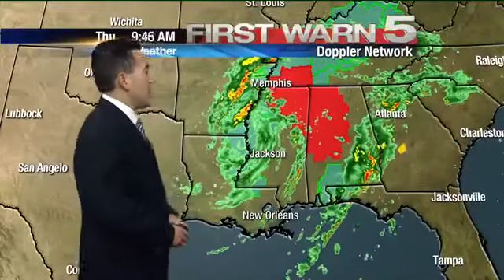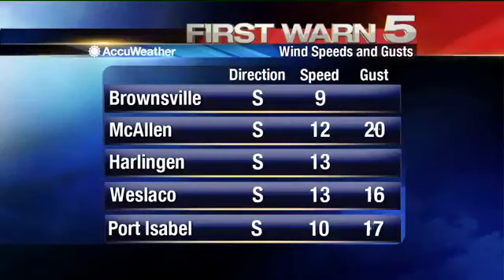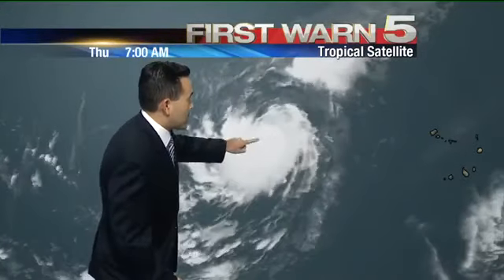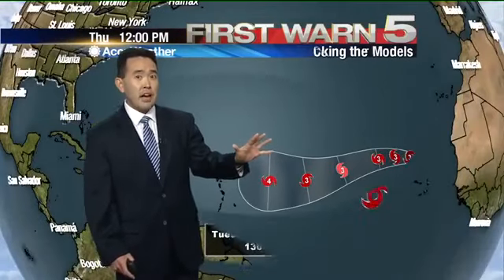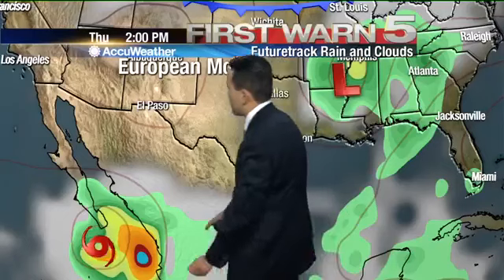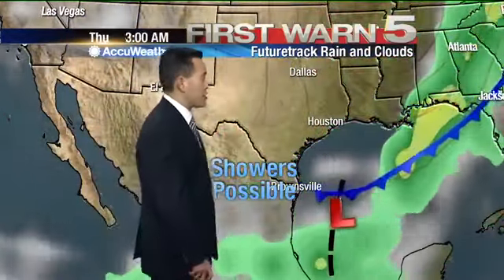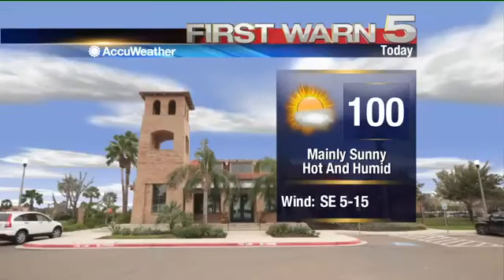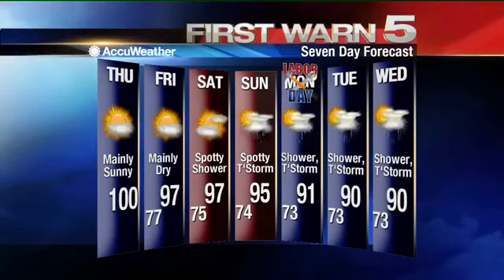Thursday's Weather - Noon